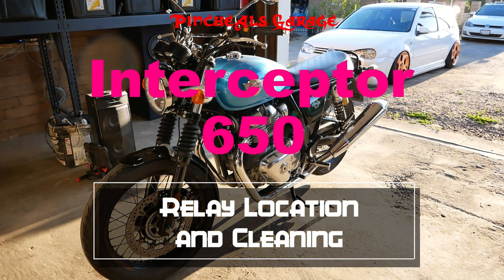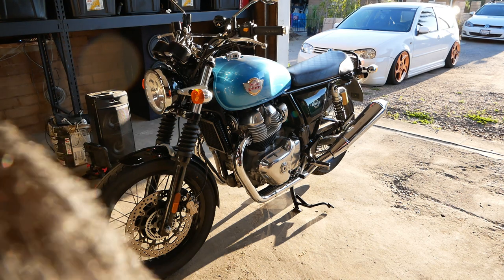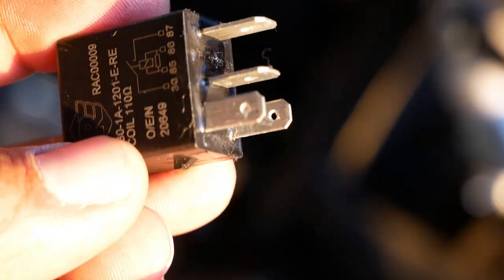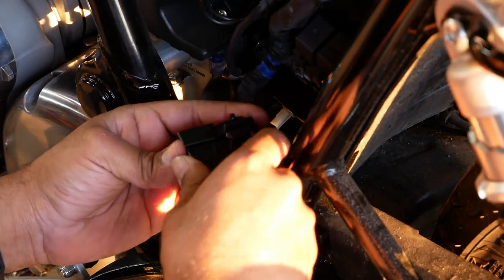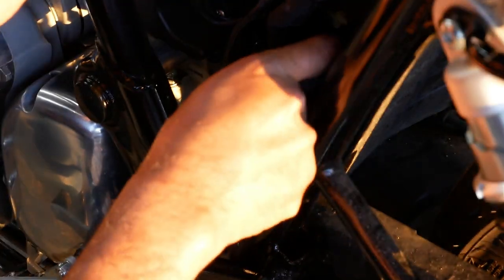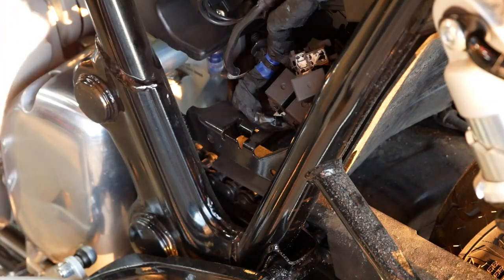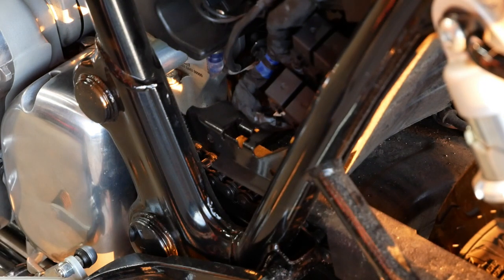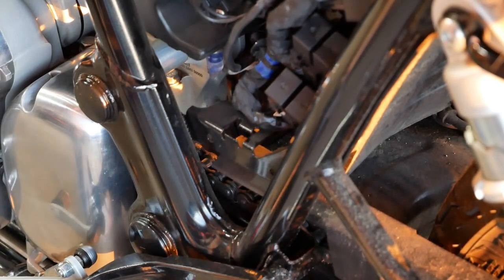Royal Enfield Interceptor 650 - Relay location and cleaning fix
INTERCEPTOR 650 OWNERS MANUAL AND REPAIR BOOK